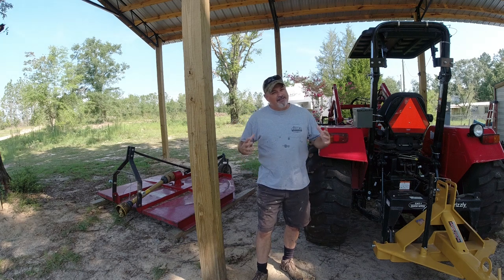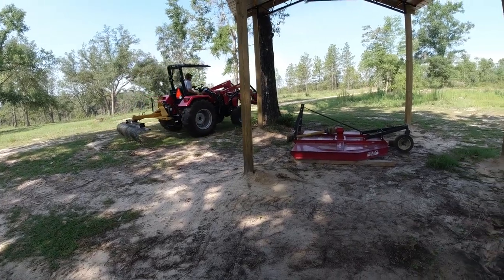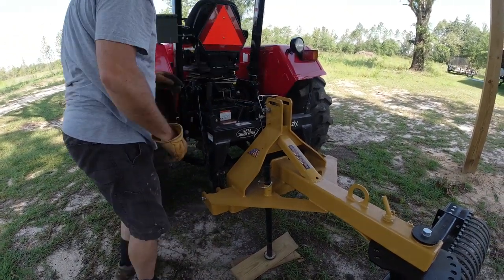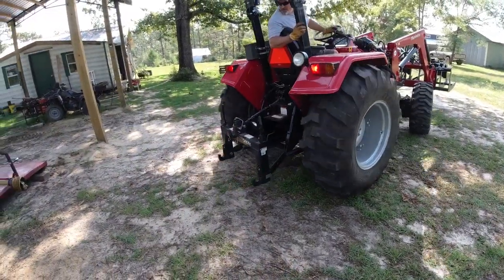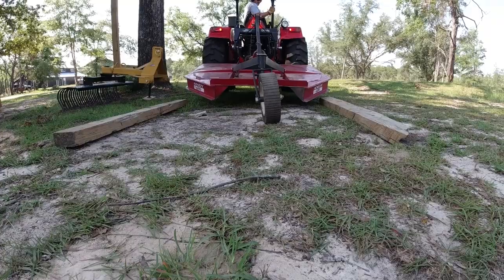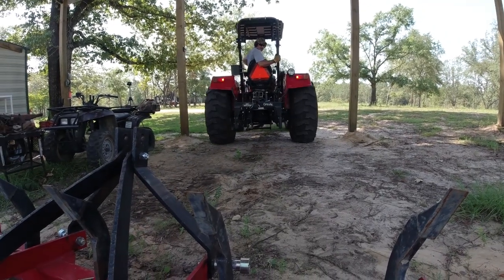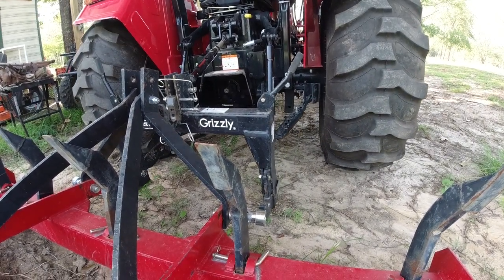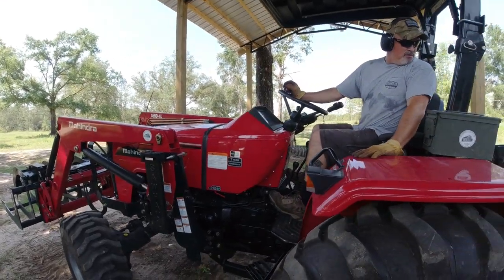ORGANIZE Tractor Implements...EASY ACCESS!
Organize tractor implements for easier access. I move my tractor implements so we can put a camper under the pole barn. Tractor implement storage looks like different ways to different folks. Ideally I would have some sort of rack system. or a concrete pad. but you have to go with what you have sometimes 👍

AMAZON PRODUCTS WE RECOMMEND:

1. LOCK and LUBE
2. GLOVE CLIPS
3. 3M WORKTUNES HEADPHONES
4. LIQUID WRENCH PRODUCTS